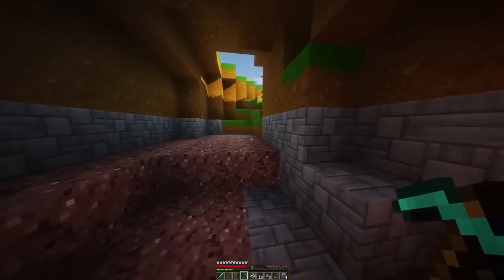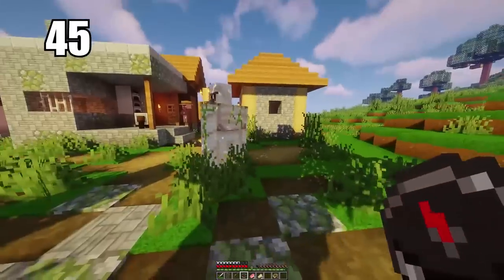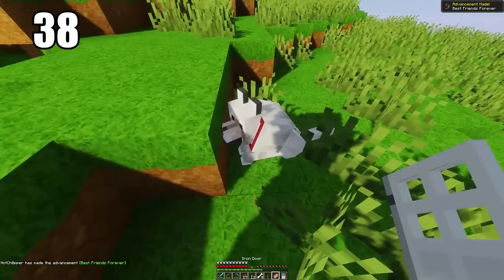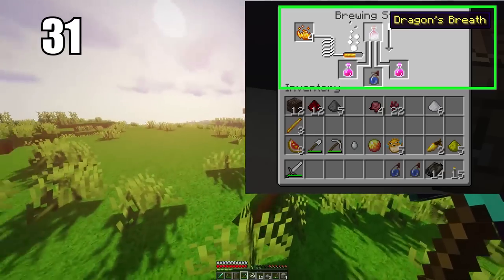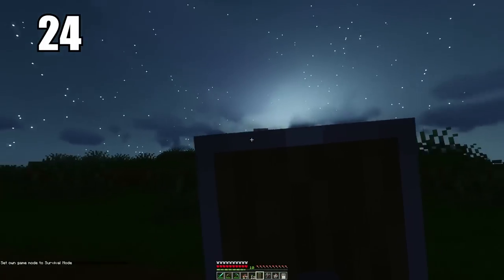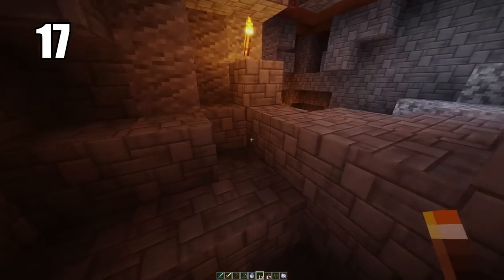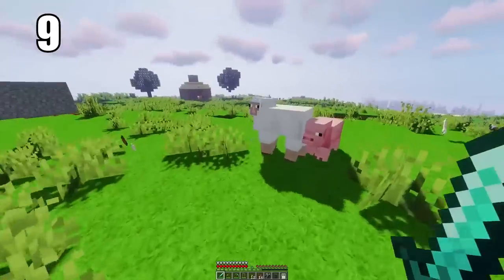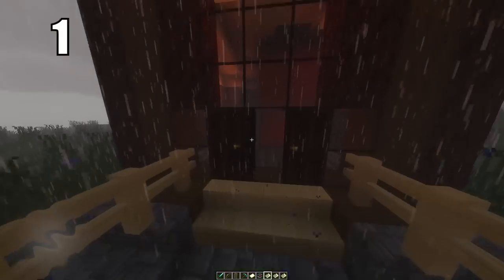50 EASY Minecraft SURVIVAL TIPS! Ultimate Guide 2019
Here are 50 easy to follow Minecraft Survival tips and tricks that will make surviving in Minecraft much easier. We will go over many things that will show you how to get better at Minecraft and will serve as an ultimate guide.